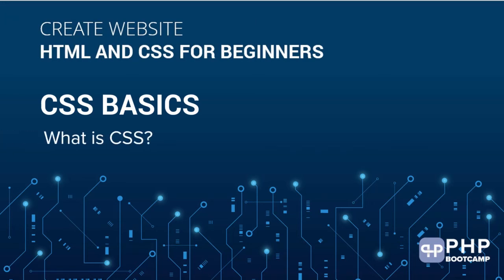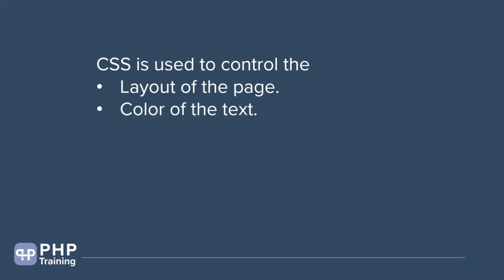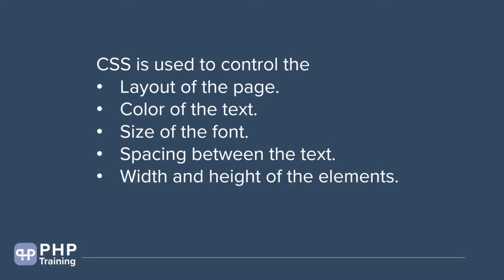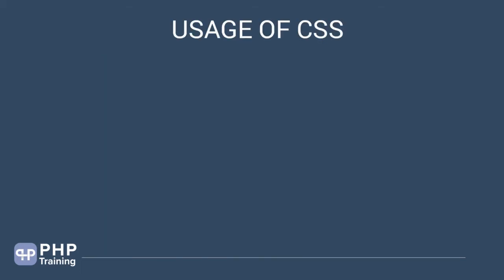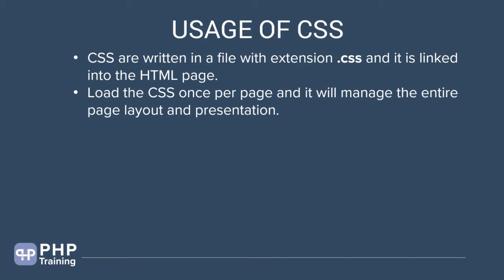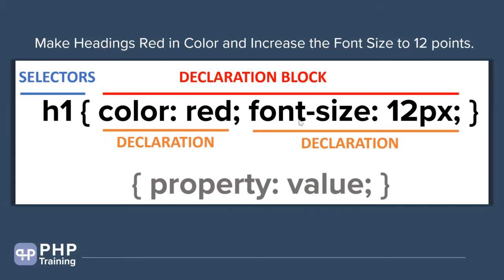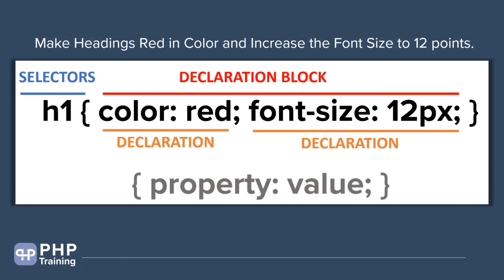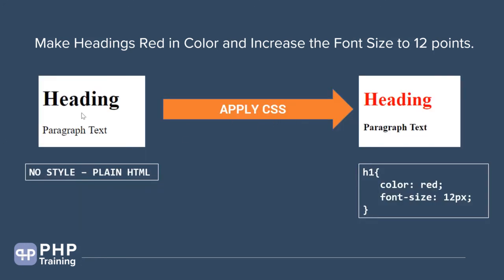What is CSS3 | CSS | Explantion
Cascading Style Sheets is a style sheet language used for describing the presentation of a document written in a markup language such as HTML. CSS is a cornerstone technology of the World Wide Web, alongside HTML and JavaScript.